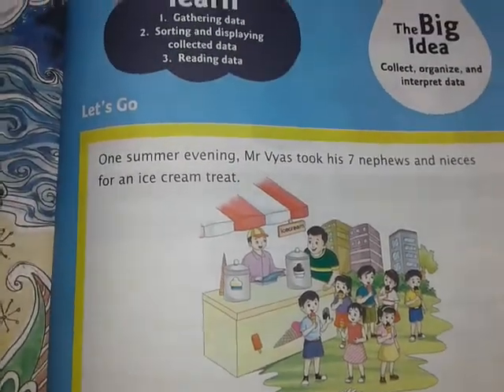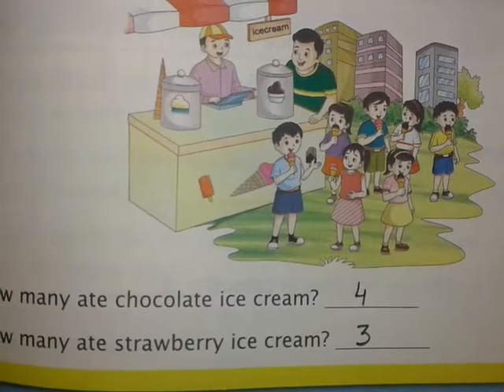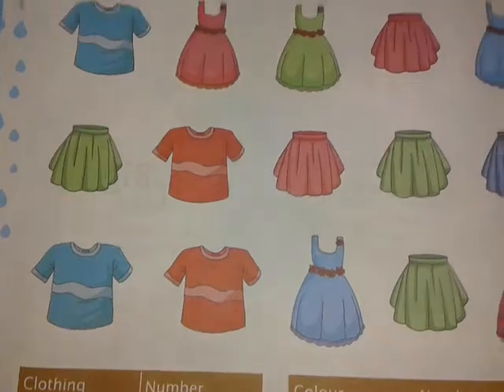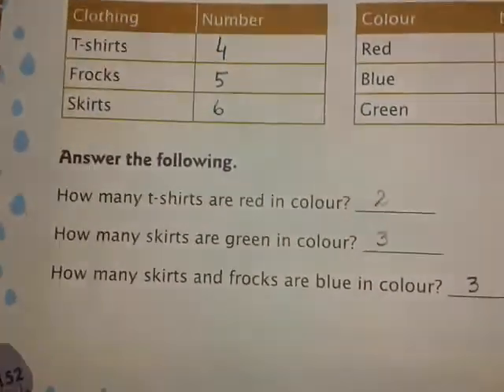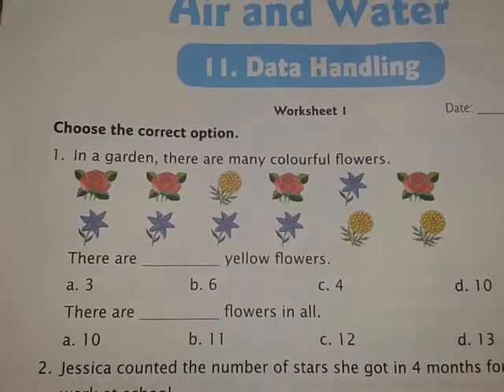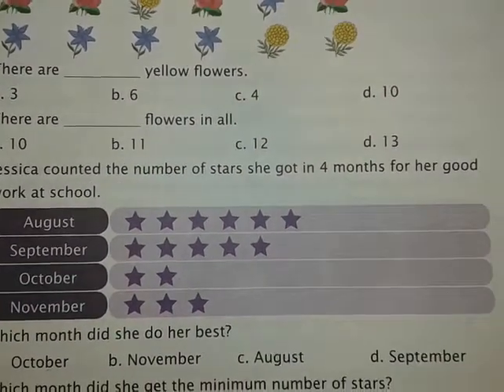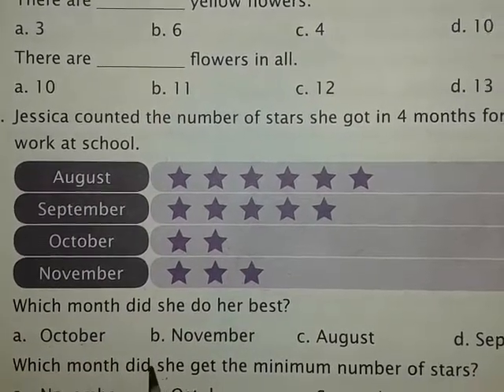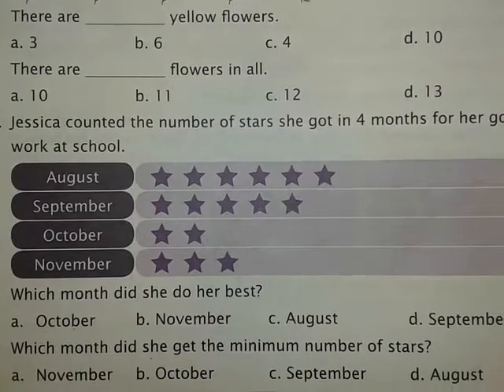Ch-11 solved data handling let's go exercise.